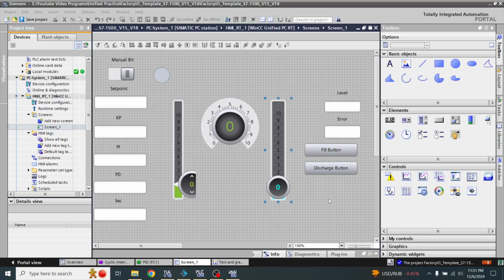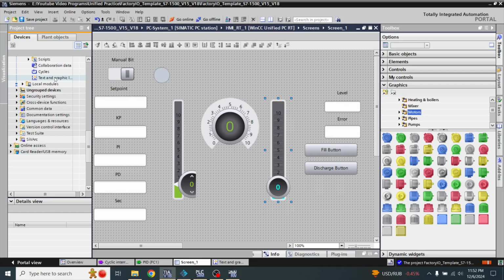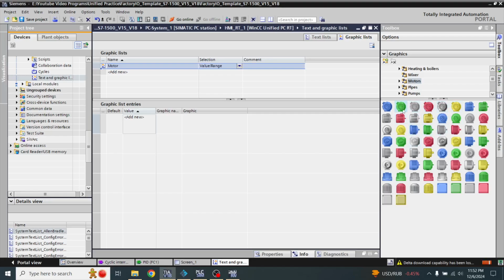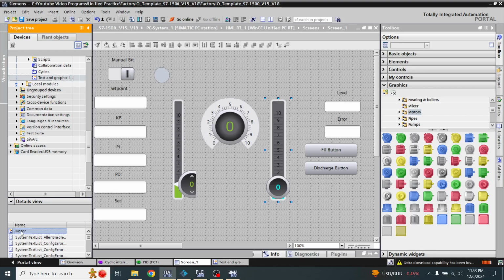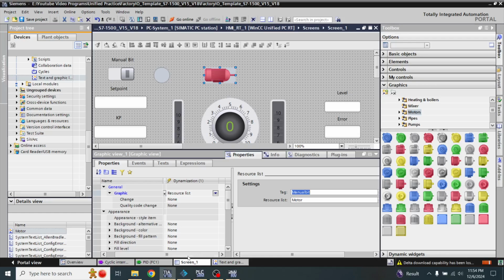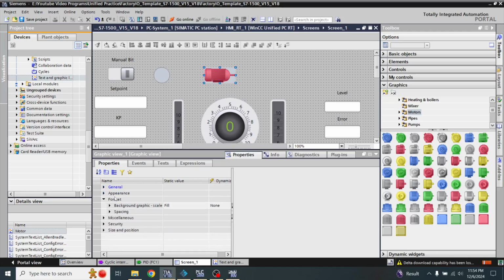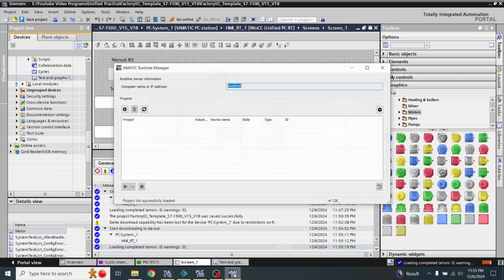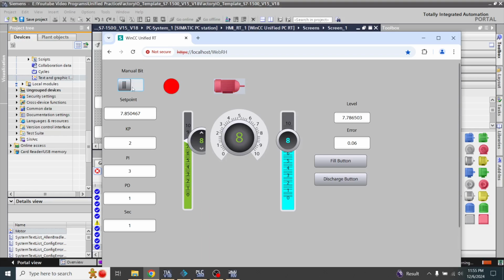WinCC Unified - Tutorial 6 - Create a Graphic Animated Indicator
In this Video You Will Learn to Create a Graphic Animated Indicator for See Status